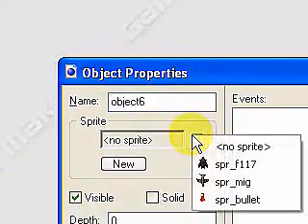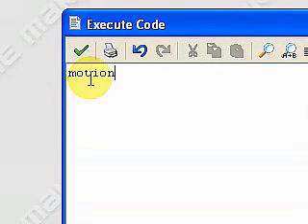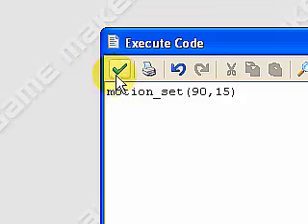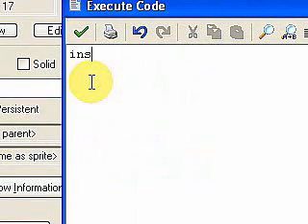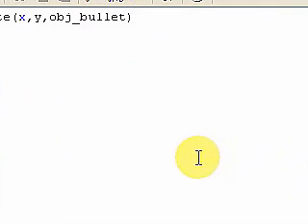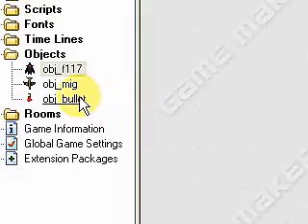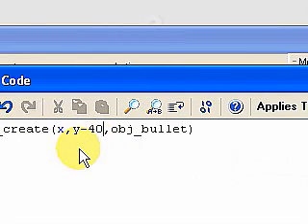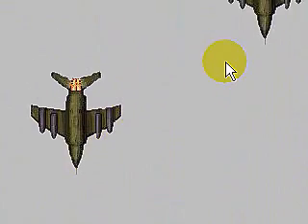Game Maker Tutorial - Creating Objects - Segment 7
Creating Objects Segment 7.  This segment discusses creating objects with Game Maker using functions and codes.